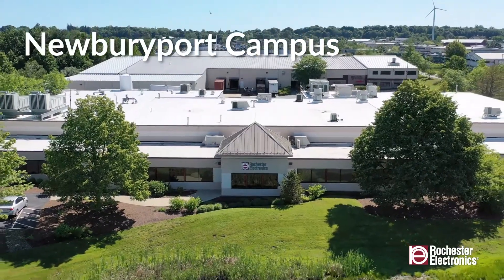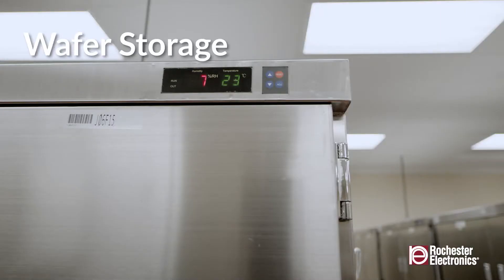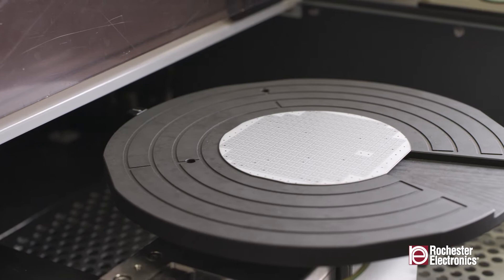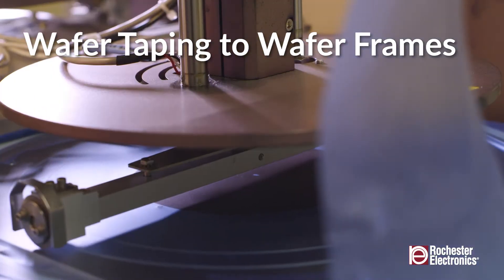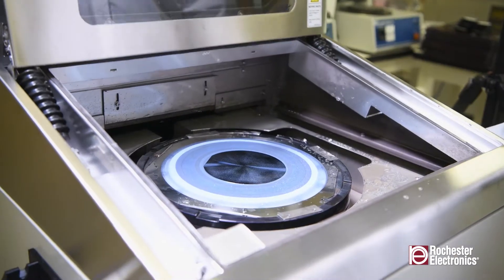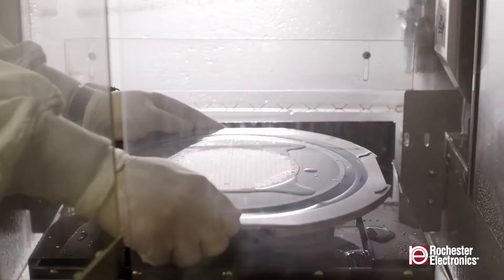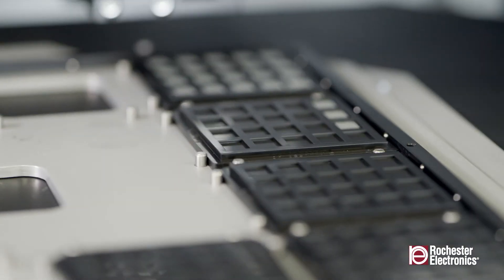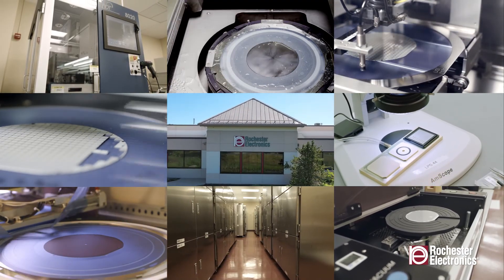Rochester Electronics: Wafer Processing and Storage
Rochester Electronics offers a range of services at our Newburyport facility to extend semiconductor product lifecycles with wafer storage and die processing services.

Wafer Processing:
-Wafer back-side grind
-Wafer dicing
-Die pick and place
-Die inspection

Die Banking:
Long-Term Storage
-Long-term storage and managed logistics manufacturing programs
-Lot acceptance and reliability test services to ensure full product functionality
-Parts management
-Usage reporting
-Associated documents are converted and stored electronically.
-ERP control of wafer inventory and attributes
-Electronic Wafer map generation for inked wafers
-Next-Generation Storage
-ISO-7/10K certified
-Enhanced ESD controls
-ISO-5 Inspection areas
-Relative humidity control
-Real-time monitoring of temperature and humidity
-Auto-purge on power fail
-Secure room and individual cabinets